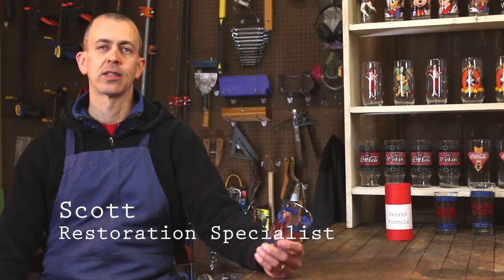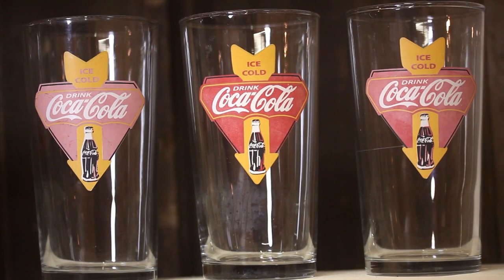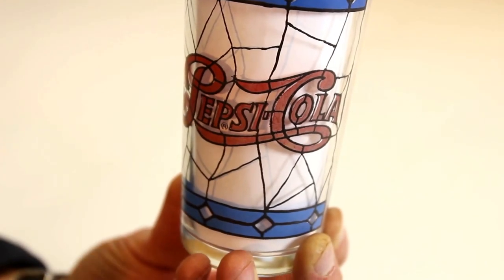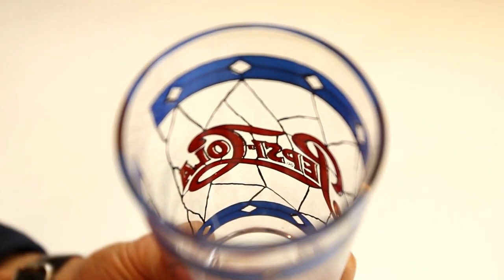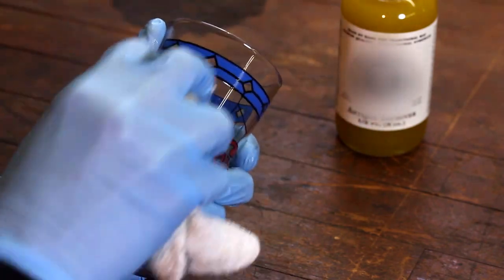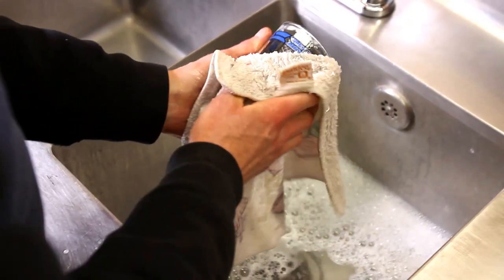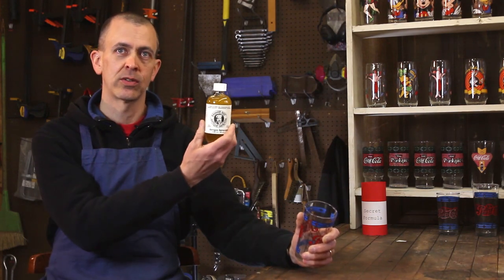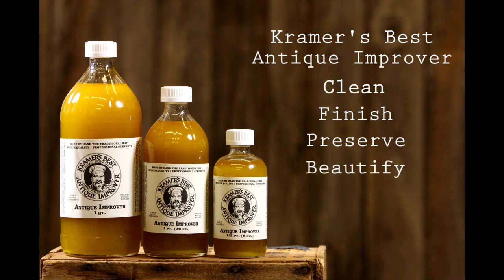How to Restore the Faded Paint on Cartoon and Promotional Drinking Glasses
The crew at RoofTop Antiques is going to show you how to restore the faded paint on your collectible drinking glasses. We have held on to this secret for years, and are finally prepared to share it in this short how-to video. Find out more here: